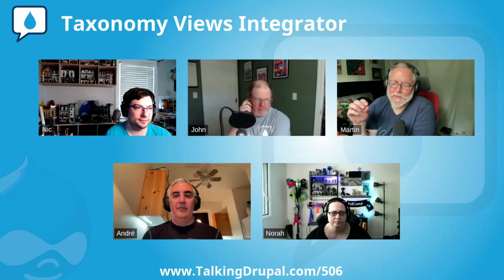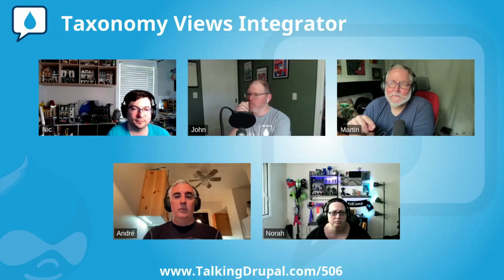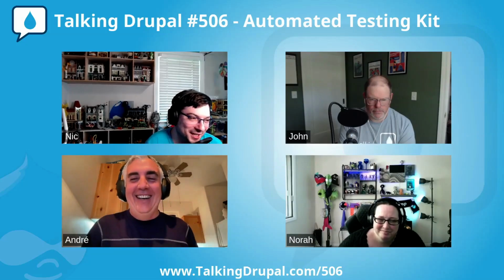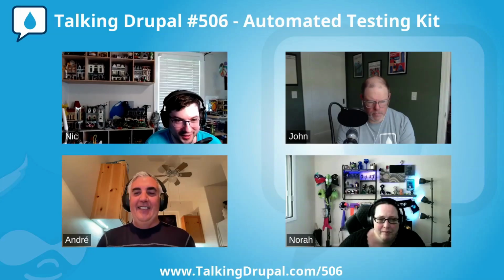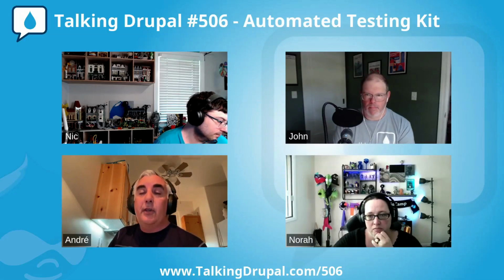Talking Drupal #506 - Automated Testing Kit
Today we are talking about Automated Testing Kit demo Recipe, Why Automated Testing is important, and How this recipe helps with guest André Angelantoni. We’ll also cover Taxonomy Views Integrator as our module of the week.

00:00 Introduction to Talking Drupal
00:35 Meet the Guest: André Angelantoni
01:19 Module of the Week: Taxonomy Views Integrator
09:48 Introduction to Automated Testing Kit
09:59 Features and Benefits of Automated Testing Kit
10:59 Technical Details and Frameworks
13:53 Customization and Community Contributions
24:34 Running Tests and Integration
33:48 Automated Testing Kit Recipe
36:59 Understanding the Demo Configuration
37:35 Installing and Setting Up the Module
38:20 Challenges with Recipes and Testing
39:28 Managing Tests and Repositories
42:24 Building and Using Recipes
45:08 Advanced Testing Techniques
52:46 Debugging and Troubleshooting
57:57 Future Roadmap and Contributions
01:04:34 Getting Support and Final Thoughts